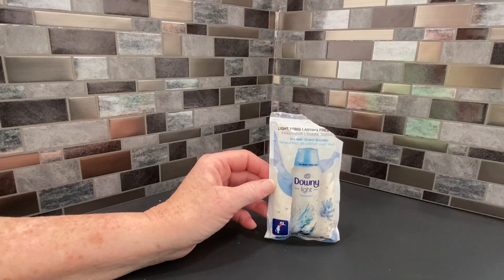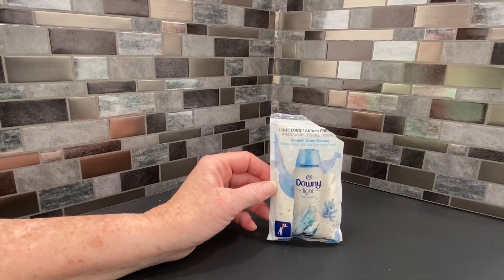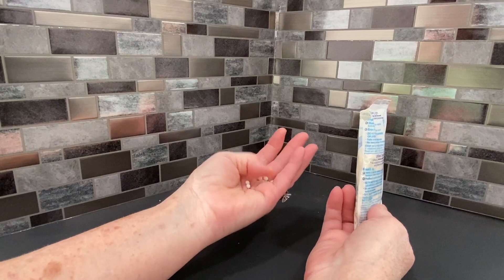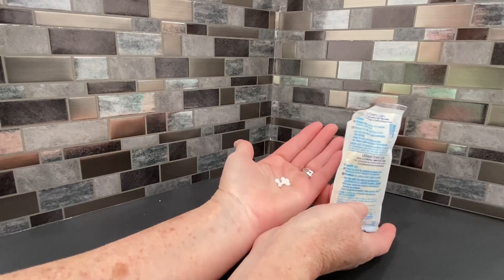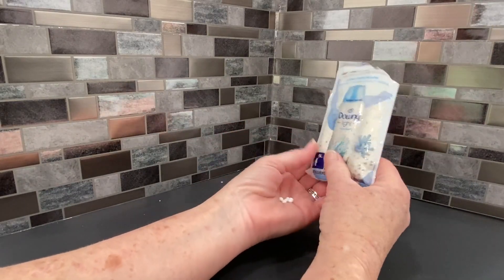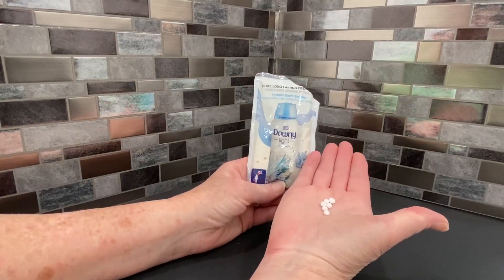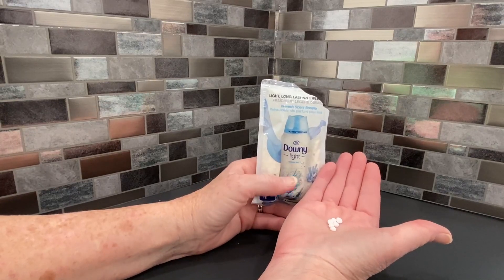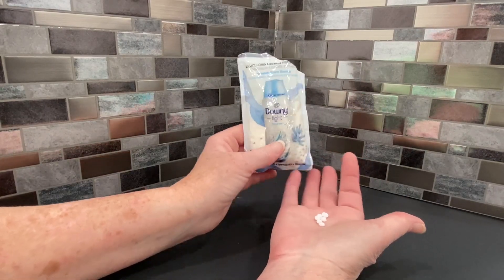Honest Review of Downy Light Ocean Breeze Scent Booster